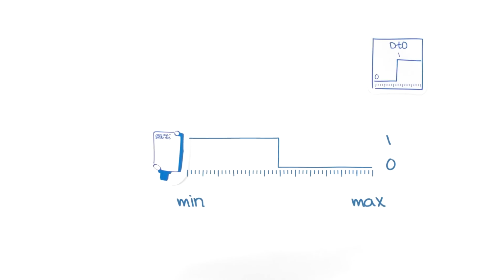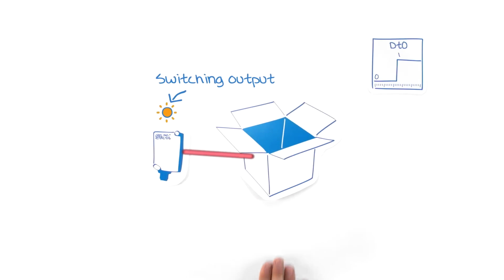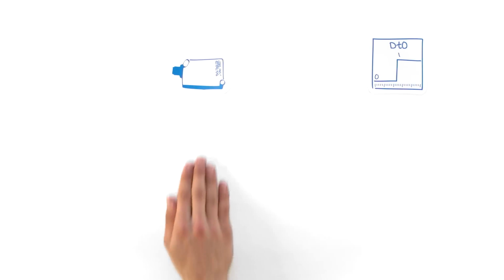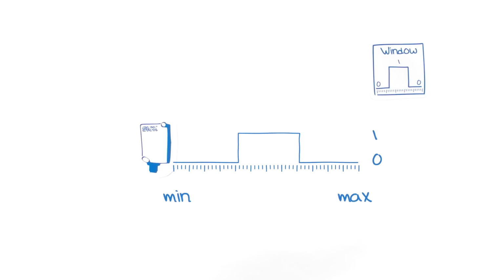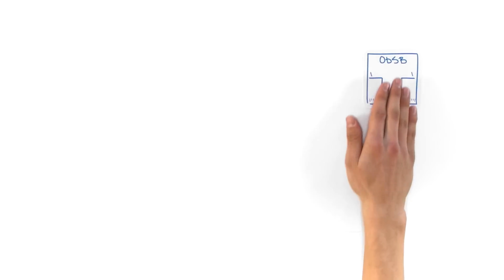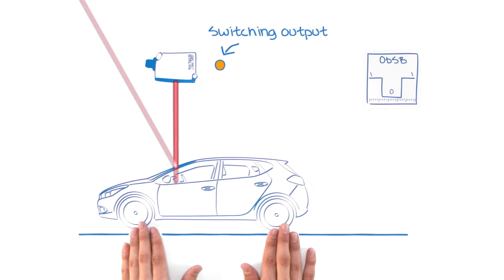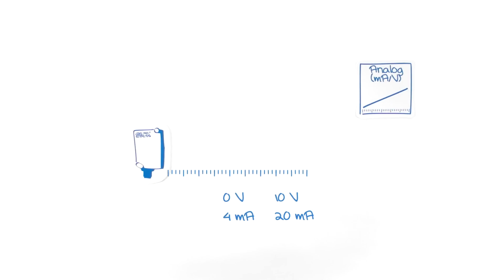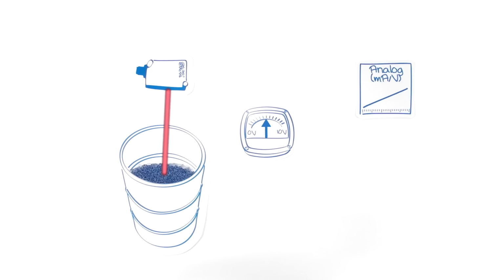Explanation of switching modes of SICK's distance sensors | SICK AG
SICK presents the operating modes for its distance sensors. The sensors may offer one, several, or all of the following operating modes:
- DtO: "Distance to object" mode
- The Window function
- ObSB, or "Object Between Sensor & Background" mode
as well as
- the analog current or voltage output